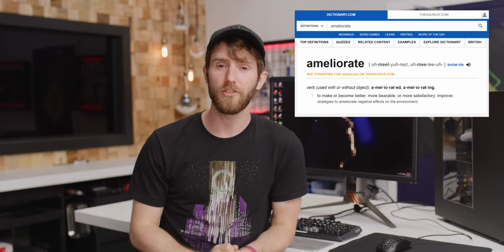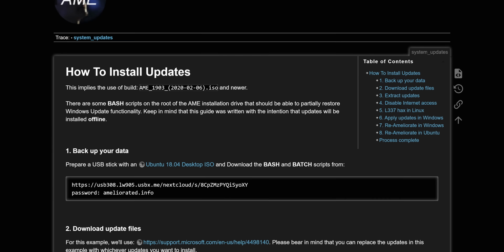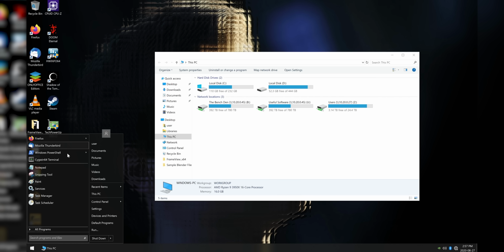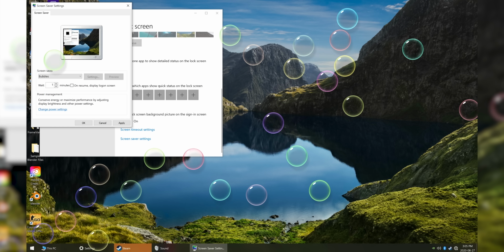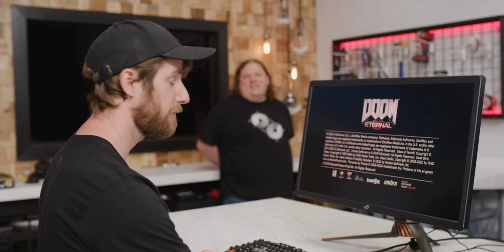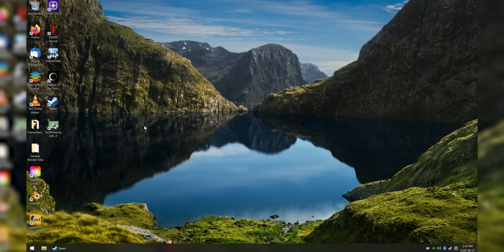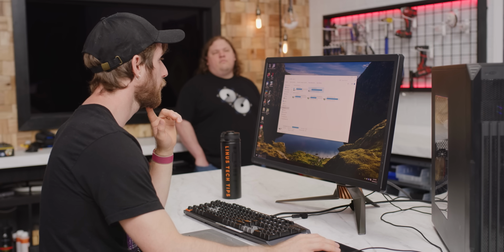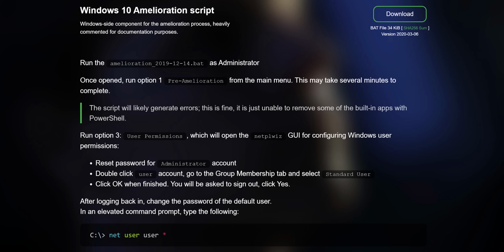We fixed Windows 10 - Microsoft will HATE this!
Windows 10 is known to come with a lot of telemetry and other “features” that reduce privacy in order to work as “software as a service”. Thankfully, there’s an effort to ameliorate this…